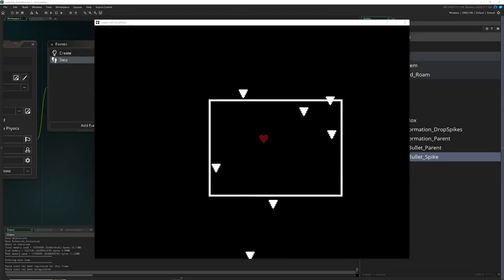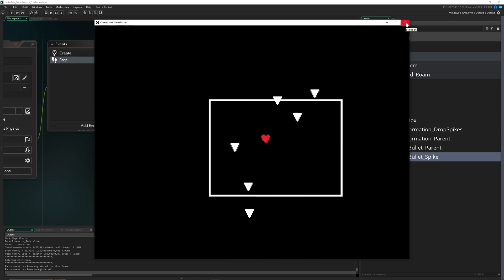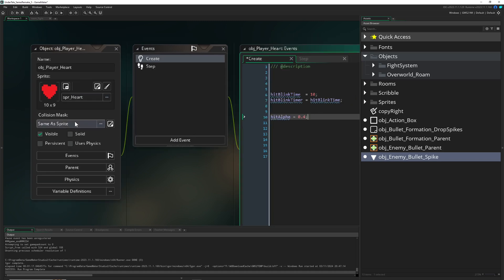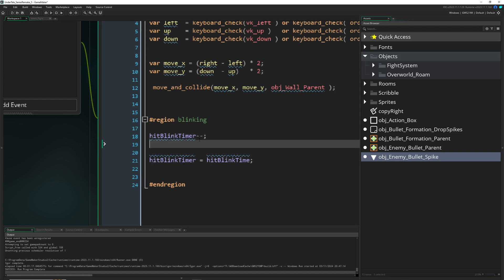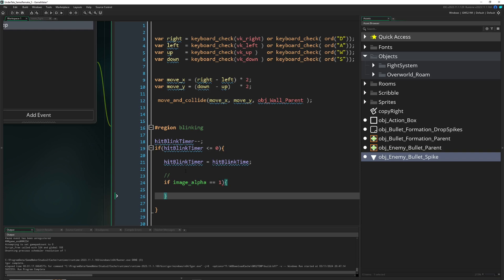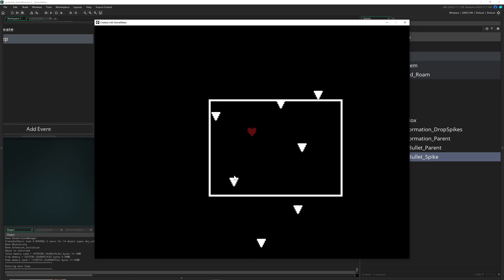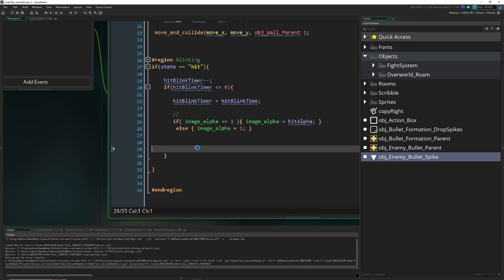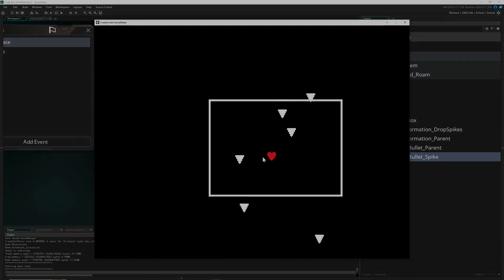Blinking player heart [#4 Remake Undertale in GameMaker ]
This is the 4th in a short series of remaking the battle system which you see in Undertale in GameMaker.

What is Undertale?
Undertale is a video game made also in GameMaker by Toby Fox where
you play as a child that is being trapped in an unknown world and your job in this linear story is to progress. The difference is that you can genocide monsters, be neutral or even befriend them. This throws the concept of enemies being simply neutral farm on it's head.

// Part 4
This time we need indicate to the player that if the heart clips/collides with any obsticle/bullet we need to put the state into a hit state that blinks the heart. For that we have to have a timer running down and once that timer is below 0 we set the alpha to 0.4 or 1 depending what it currently is. That is it!

🚧 For the future: This series is under construction. There will is a free downloadable project file for everybody, so you can grab and do whatever you like to do with it (you can credit me, but not necessary). Also, this video series will be handled like my Hotline Miami series. If the views drop off a cliff (that I do see happening) it will be then discontinued.

Chapters
0:00 What we will do
0:40 Add timer variables for the blinking and the alpha for the heart
1:30 Run down the timer for blinking
1:45 If the timer is below 0 reset the timer
2:06 Check the current alpha and set it 0.4 or 1
3:08 Create a variable that defines a state, here a hit/idle state
3:24 Encapsulate/wrap the blinking code into the hit state